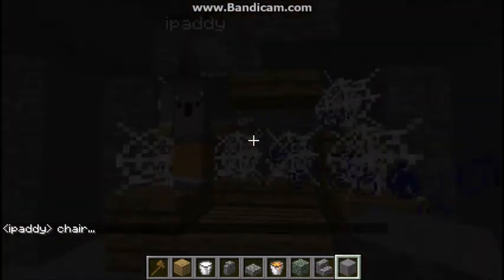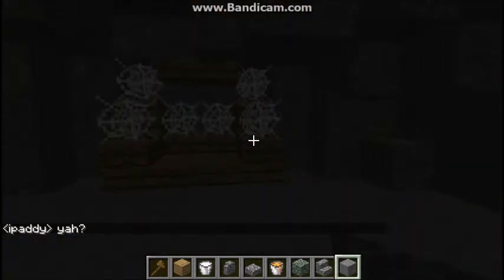LET'S BUILD WITH PIXEL (Widow's Spider Cave) Ep6 (RP)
hop you like this new lets builds and tell me what you wanna see next for me to build me and my friends are going to do a new lets play rp soon only 2 more Episodes and then new one if you like the rp style ones tell me